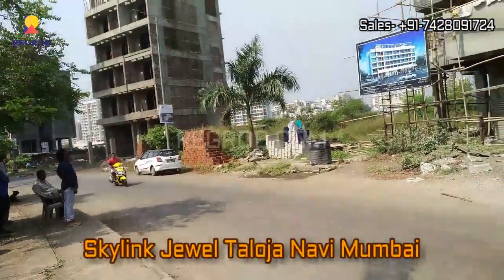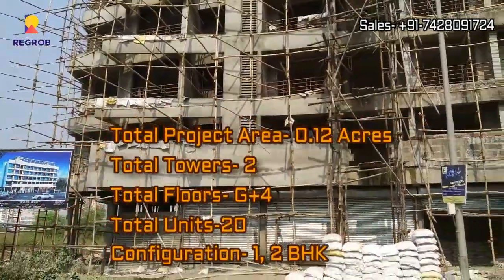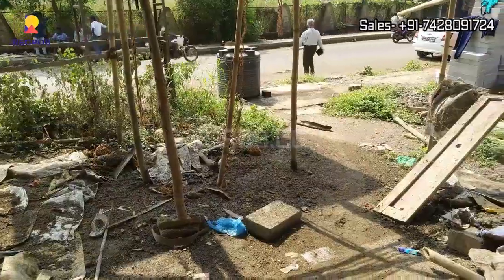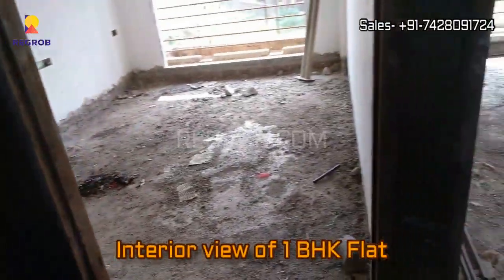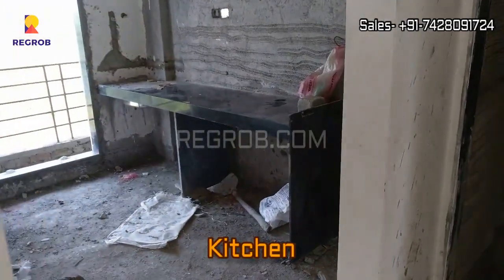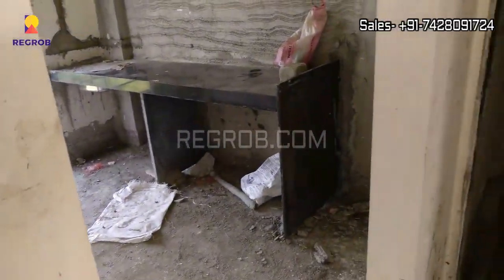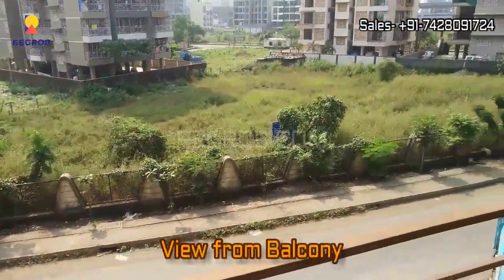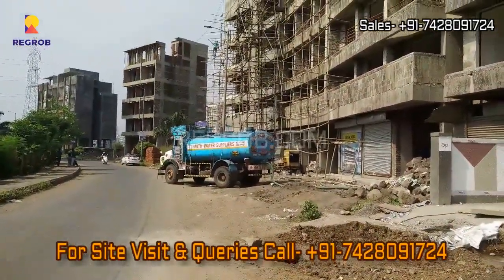Ready-To-Move 1, 2 BHK Flats from 29 L* | Skylink Jewel | ☎️ +91-7428091724 | taloja, Navi Mumbai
☎️ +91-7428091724 | Skylink Jewel | 🏠1, 2 BHK Flats For Sale in Taloja, Navi Mumbai | 💰29 Lac onwards | Actual Video | Location | Floor Plan | Master Plan | reviews | Construction Status | Brochure | Book Best Deal & Free Site Visit

CHAPTERS:

00:00 Skylink Jewel
00:10 Front Elevation of Project
00:21 Project Details
00:36 Main Entrance
00:45 Parking Area
01:01 1 BHK Sample Flat
01:06 Living Area
01:19 Kitchen
01:32 Washroom
01:42 Seperated WC
01:49 Bedroom
01:59 View from Balcony
02:06 Elevation of Project

Skylink Jewel is a residential development by Skyline Builders and Developers. The project is located at Taloja, Navi Mumbai.

This project offers spacious and skillfully designed 1 BHK & 2 BHK apartments.

Residents can enjoy the view of natural beauty. The project is well equipped with all modern amenities and a 24 x 7 security service to facilitate the needs of the residents.

The project is spread over 0.12 acres of land and consists of 2 towers with G+4 floors each, which in total comprises 20 apartments.

Price Details:

• 1 BHK
• Carpet Area: 370/400/420/485 Sq. Feet
• Price: ₹ 29 Lacs to 38 Lacs Onwards

• 2 BHK
• Carpet Area: 650 Sq. Feet
• Price: ₹ 49 Lacs Onwards

Location Advantages:

Skylink Jewel Project is located at Taloja, Navi Mumbai. This project is easily connected to major areas of City Navi Mumbai. The site is located around lush greeneries and is in close proximity to various civic utilities.

Major schools and hospitals situated at a distance of 5 km. Schools and Universities are in proximity to the society. Commuting is also easy from this place, as the Public Transport is very convenient in this area.

Important Distance Nearby:

Schools

• The Elite Public School
• Radcliffe School
• Empyrean School

Colleges

• Sadguru Vamanbaba College
• Ramsheth Thakur
• NMIMS
• NIFT

Hospitals

• MGM Hospital
• Om Navjeevan Hospital

Malls

• Little World Mall
• Seawoods Grand Central

Others

• Central Park
• Golf Course
• ISKCON Temple

Amenities:

• Lift(s)
• 24/7 Water Supply
• Car Parking
• Entrance Lobby
• Power Back up Lift
• Swimming Pool

The Information provided herein has been collected from publicly available sources, yet it is to be verified from RERA rules. We provide this information to help our users find publicly available data in a structured format.